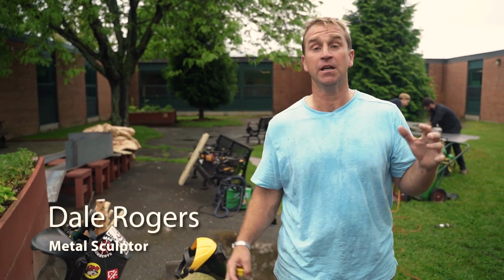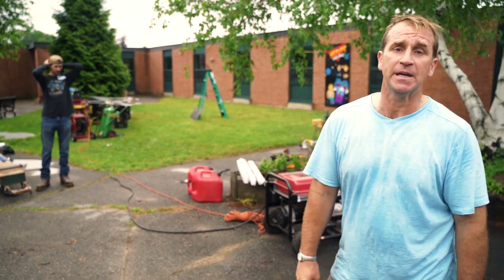Haverhill High School American Dog Install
Dale Rogers gives back to his local High School by Installing one of his iconic American Dog sculptures in a communal courtyard!

For more information on Dale and his work visit:
Dalerogersstudio.com